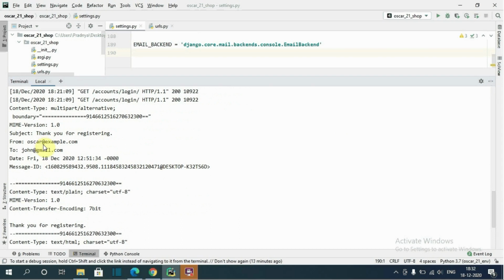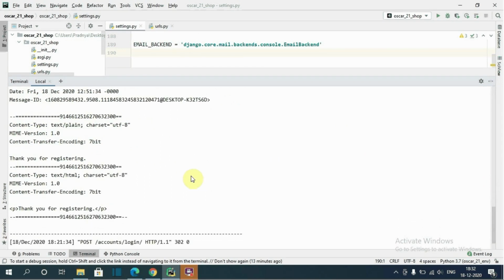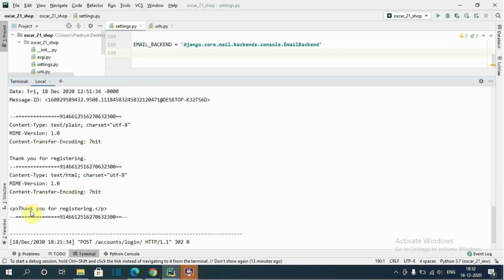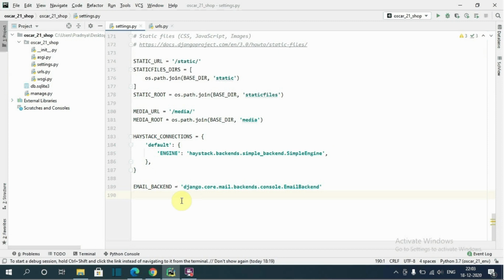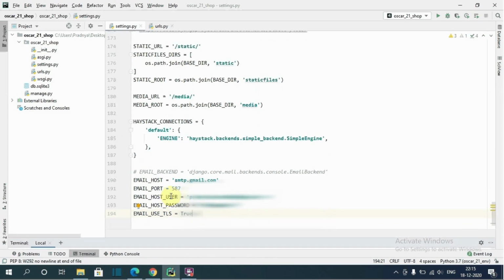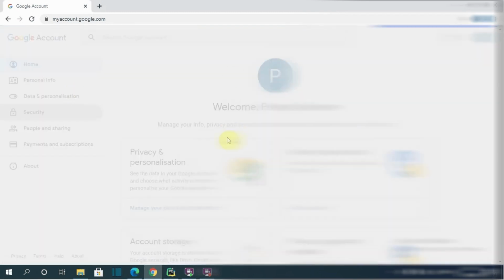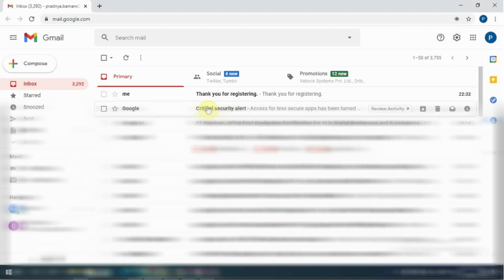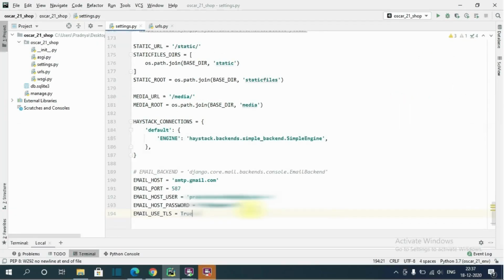#3 Django Oscar 2.1 tutorials | Sending registration successful email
#3 Django Oscar 2.1 tutorials | Sending registration successful email, In this tutorial, I will teach you how to send real registration successful email. By default, Django Oscar sends an email after user registration. But, we need to configure the SMTP server for sending the real emails. So, you will get to learn how to configure the SMTP server for the GMAIL host.

Watch my recent tutorials here.

Also, watch